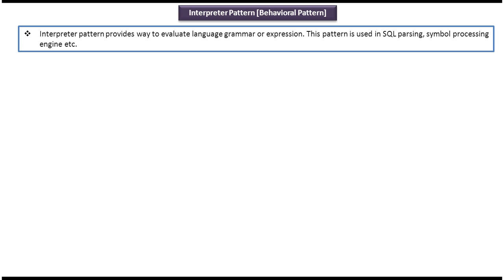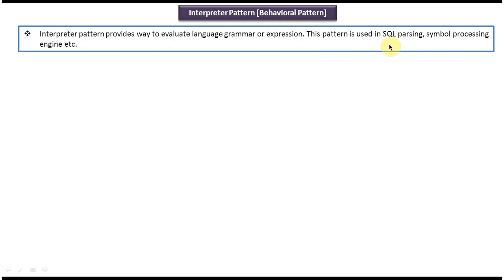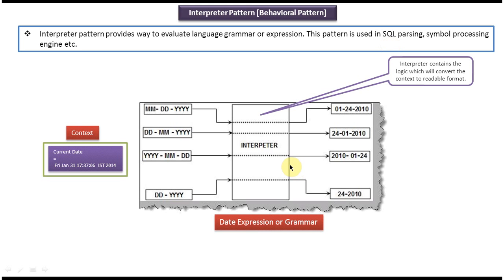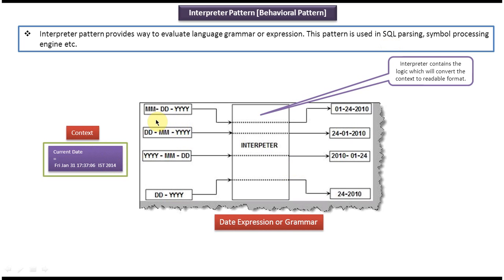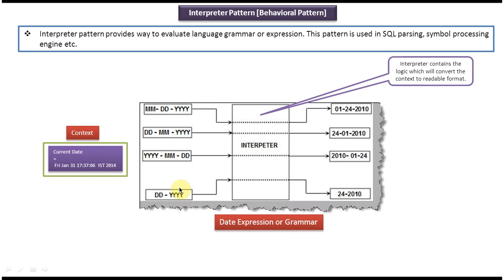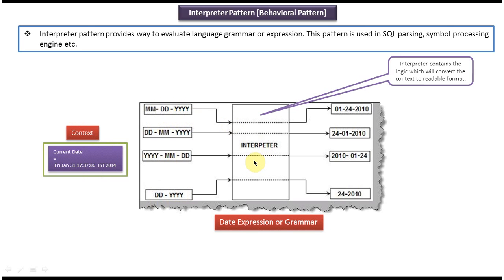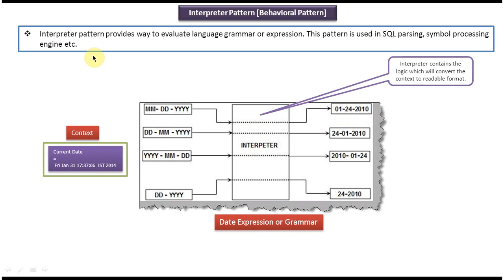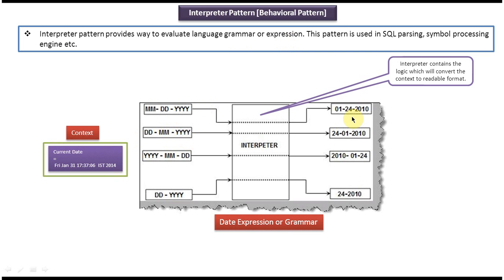Interpreter Design pattern: Introduction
In this comprehensive tutorial, we delve into the Interpreter Design Pattern, a fundamental concept in software design. The Interpreter pattern provides a way to evaluate language grammar or expressions. It is particularly useful when dealing with domain-specific languages or parsing complex expressions.

During this tutorial, we'll cover the following key points:

1. **Overview**: We'll start with a general overview of the Interpreter pattern, explaining its purpose and where it fits in the broader context of software design patterns.

2. **Basic Concepts**: Next, we'll dive into the basic concepts behind the Interpreter pattern, discussing its components, structure, and how it facilitates the interpretation of expressions.

3. **Use Cases**: We'll explore common scenarios where the Interpreter pattern can be applied effectively. This includes scenarios involving mathematical expressions, query languages, and domain-specific languages.

4. **Implementation**: We'll walk through a step-by-step implementation of the Interpreter pattern in a practical example. This will involve creating classes to represent the grammar elements, defining interpreters to evaluate expressions, and demonstrating how the pattern can be used in real-world scenarios.

5. **Benefits and Drawbacks**: We'll discuss the advantages and potential drawbacks of using the Interpreter pattern, helping you understand when it's appropriate to apply and when alternative approaches may be more suitable.

6. **Best Practices**: Finally, we'll share some best practices and tips for effectively applying the Interpreter pattern in your software projects, ensuring maintainability, scalability, and readability.

Whether you're new to software design patterns or looking to expand your knowledge, this tutorial will provide you with a solid understanding of the Interpreter pattern and how to leverage it in your software development endeavors.